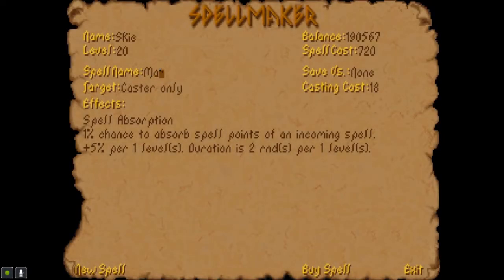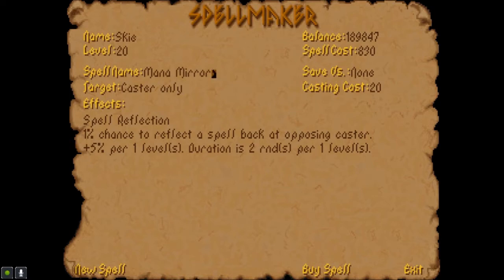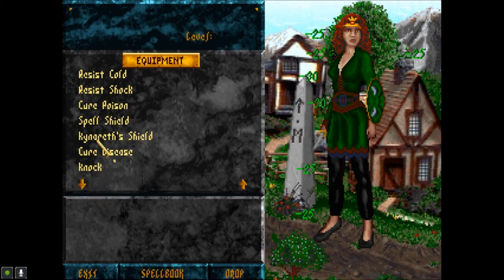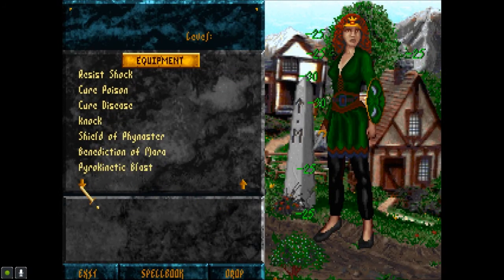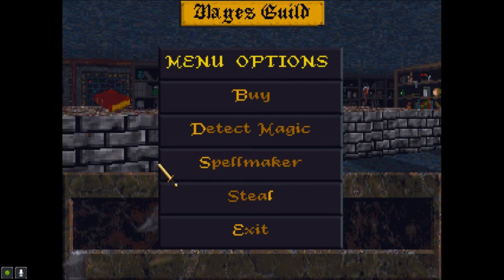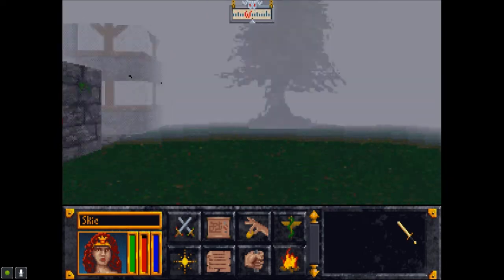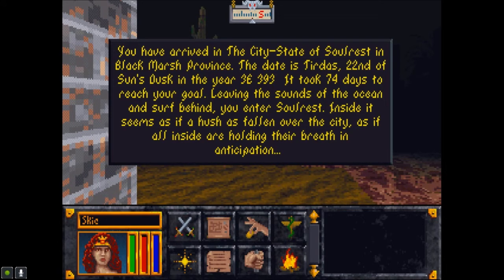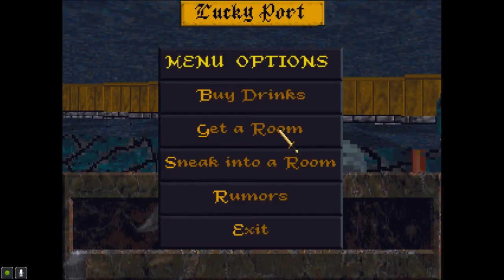Let's Play Elder Scrolls: Arena, Part 92: Black Marsh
No spoilers please!  :)

(Part 2 of 2) After messing around with the Spellmaker some more, we travel to Black Marsh, where the Conclave of Baal promises to tell us where the seventh staff piece is... in exchange for a tablet in another dungeon, of course.

The Elder Scrolls: Arena is a property of Bethesda Softworks LLC and ZeniMax Media Inc. I do not own any of the rights to this game, nor any of the material within this video. Thank you and enjoy your stay on Tamriel.